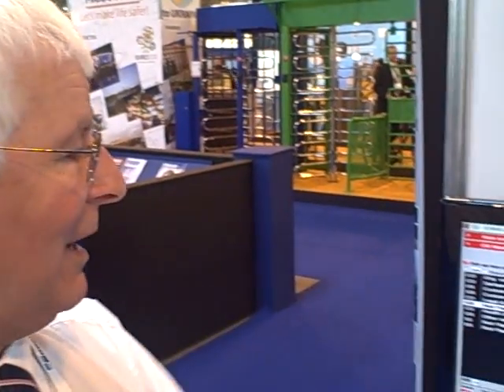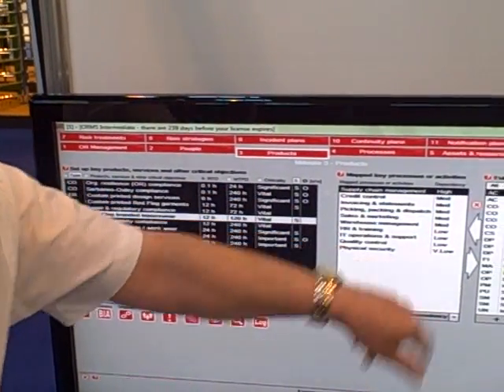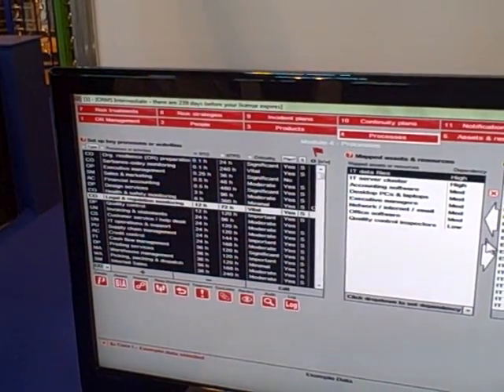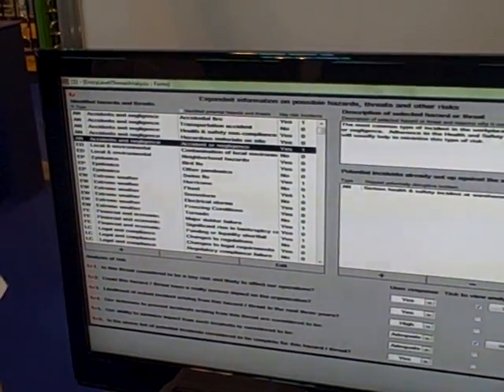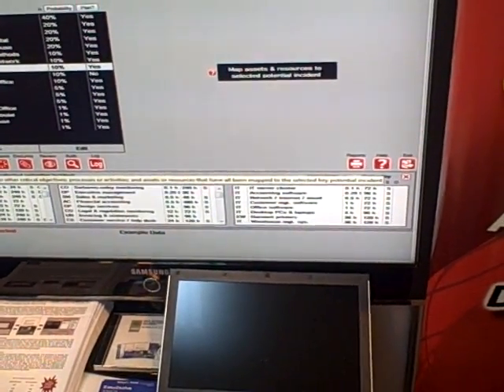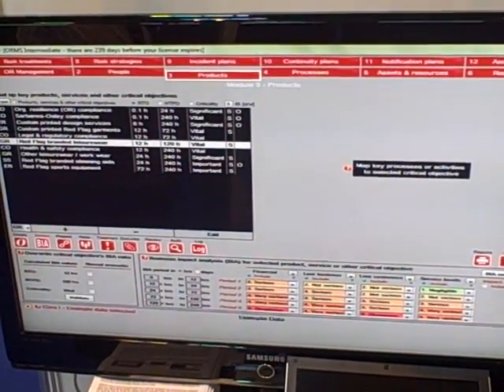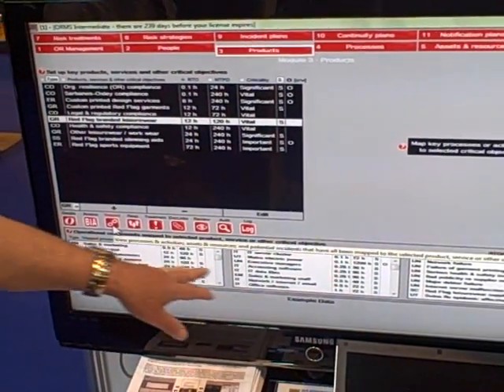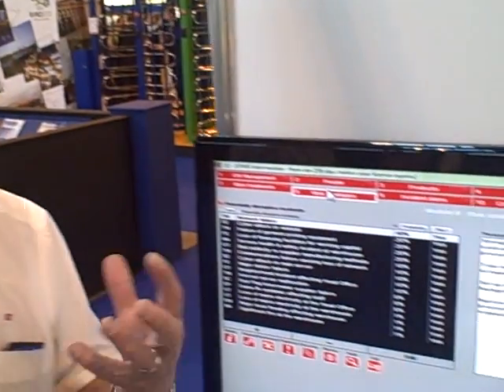Terry Hewett on the ASIS Organisational Resilience Standard and integrated ORMS software